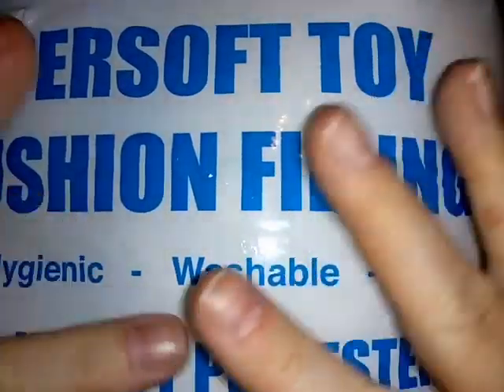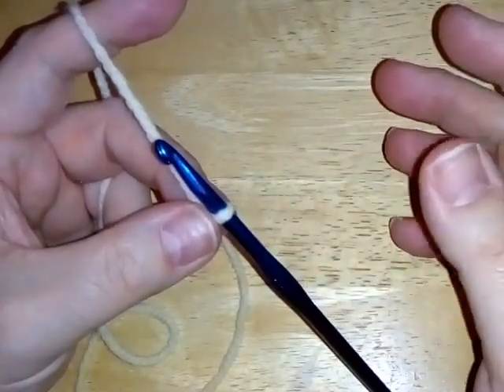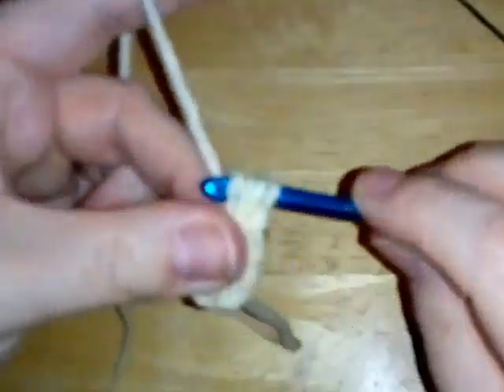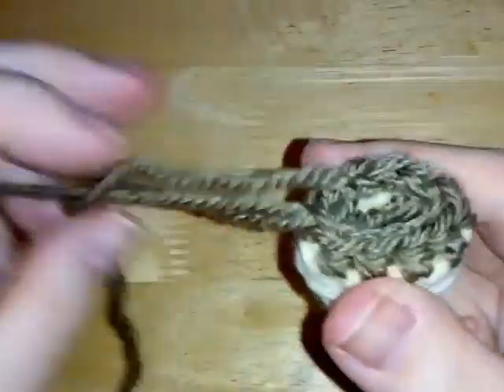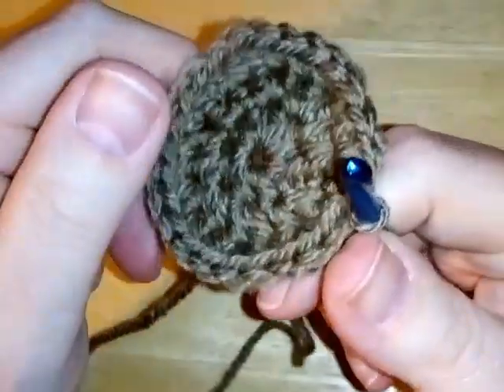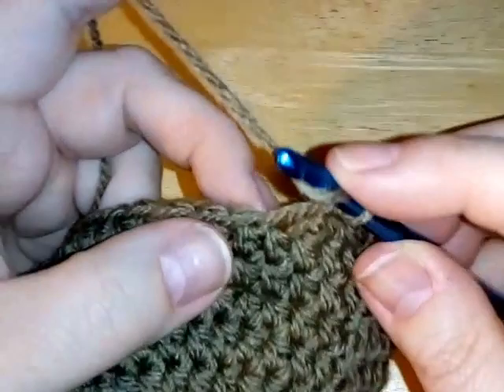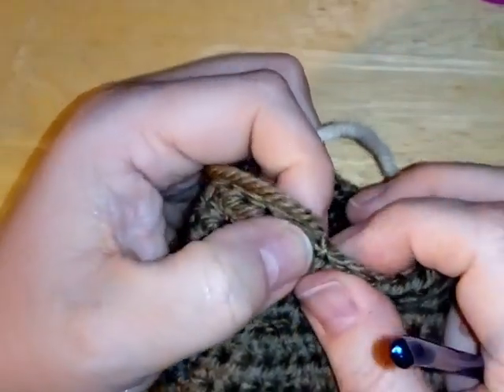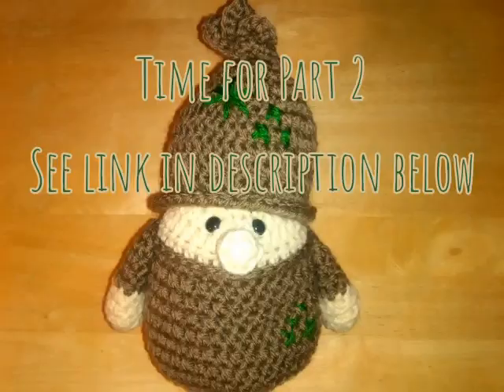Unit 11 #9 - Part 1 - Country Gnome by Amy B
September is Members' Month!
We have handed the design part of this month, over to our Facebook members, for their wonderful creations. We will be bringing you squares, amigurumi, C2C, and projects for you and your home! We are excited!

Today's gnome has been designed by Keeping it Crafty with Amy B.

The written patterns for all Beyond the CAL videos, can be found in our Facebook group:

On Instagram? Use

Happy Hooking!